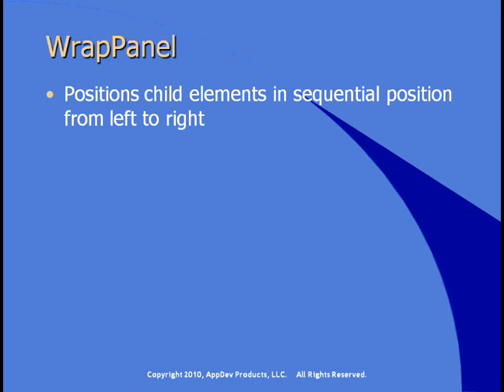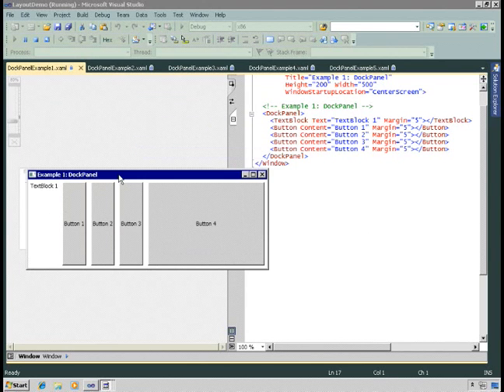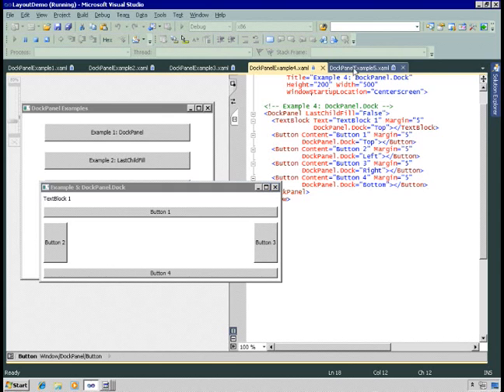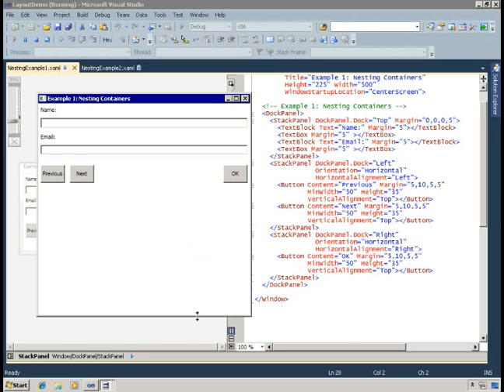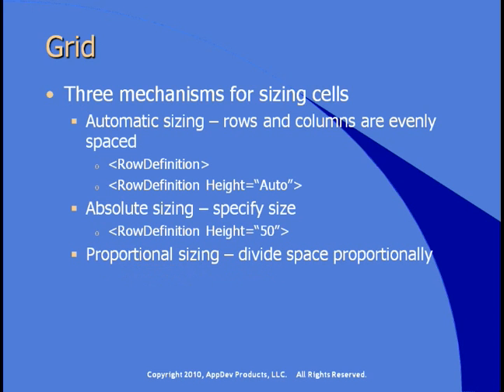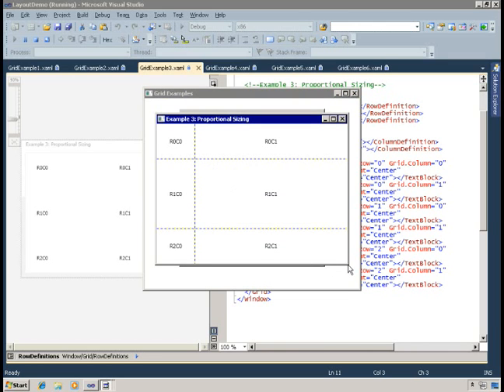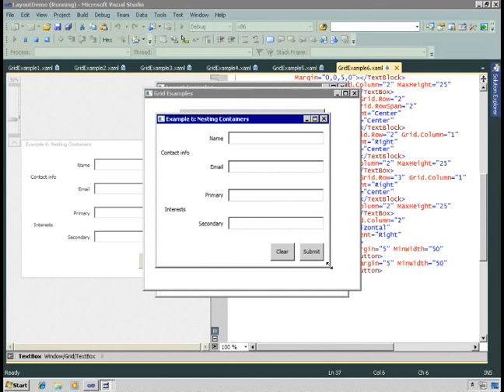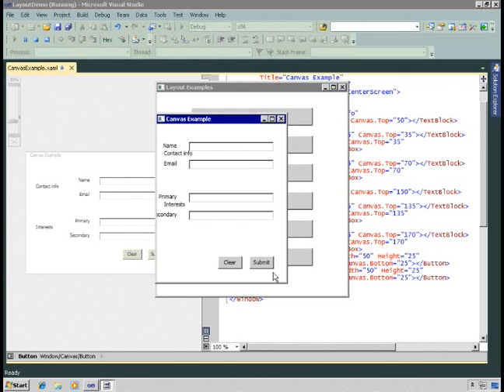02 More Layout Containers